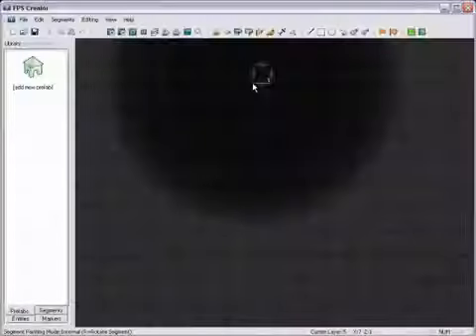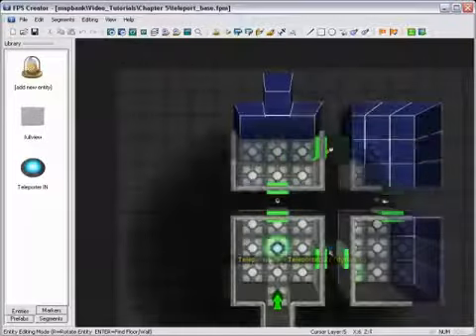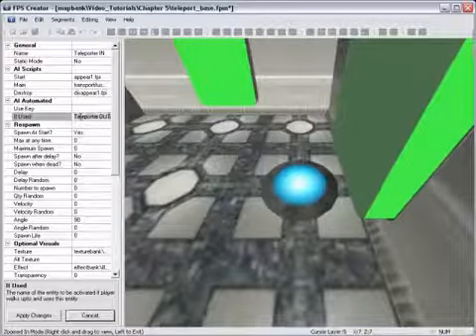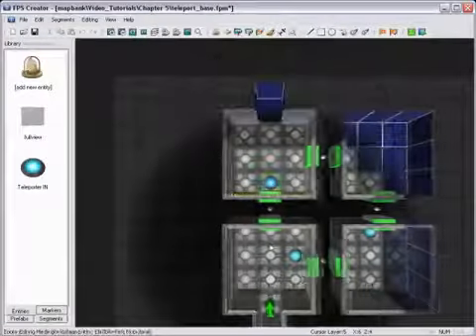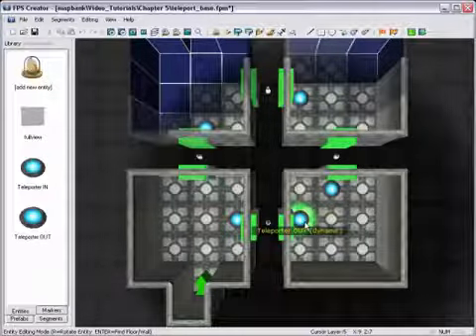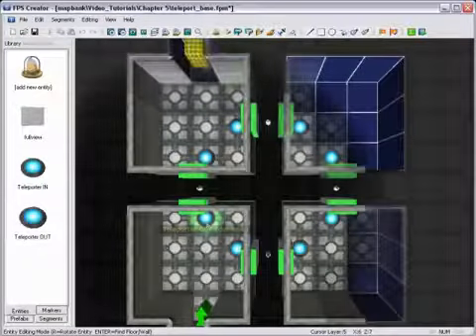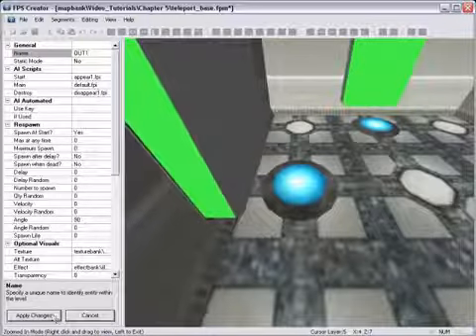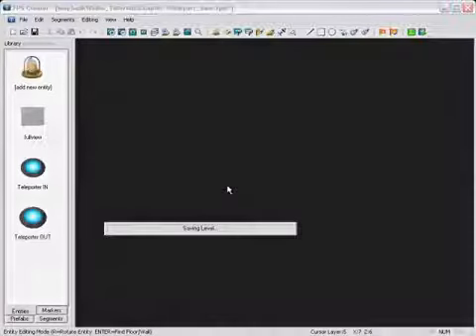FPS Creator Tutorial Teleporter Part 2